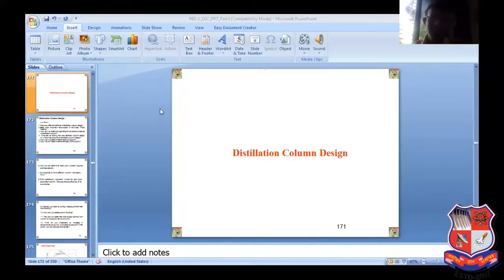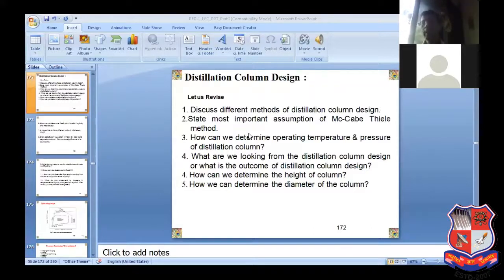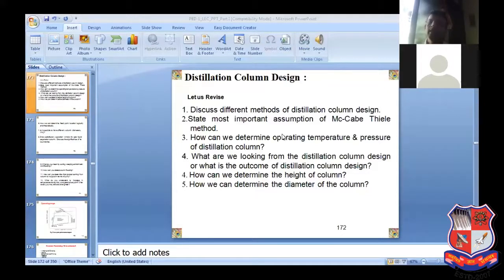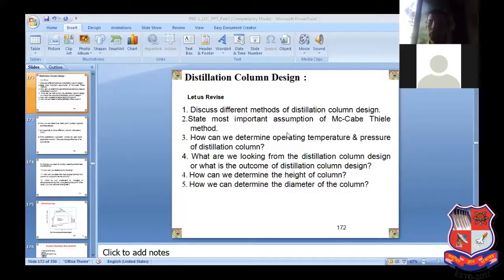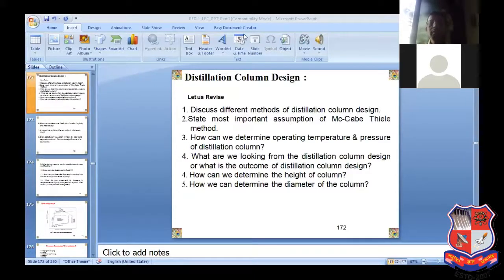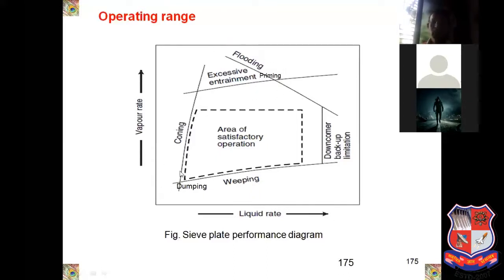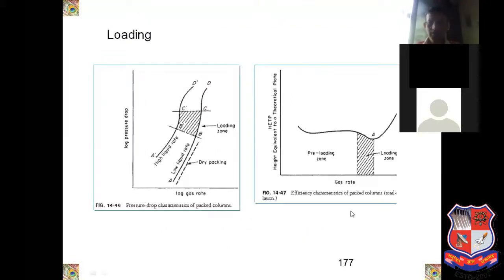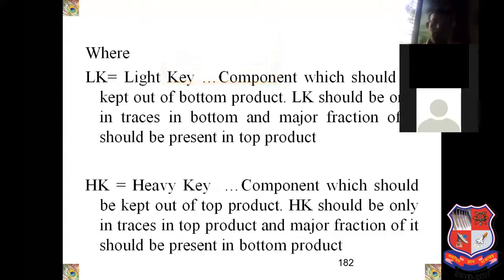GTU_BE_CHEMICAL ENGINEERING_2160503_Process Equipment Design I_Distillation Column Design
Subject : 2160503  -  Process Equipment Design I (Sem-6)
Created By : R. K. Mewada [Professor] | 10 May 2020 | 48 MB
College : 031 - LUKHDHIRJI ENGINEERING COLLEGE, MORBI
Topic : Distillation Column Design